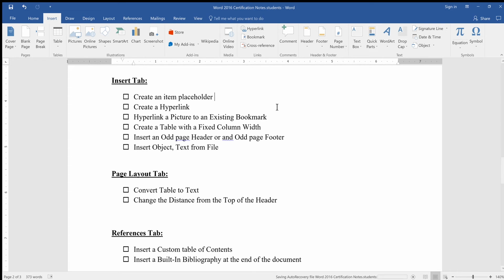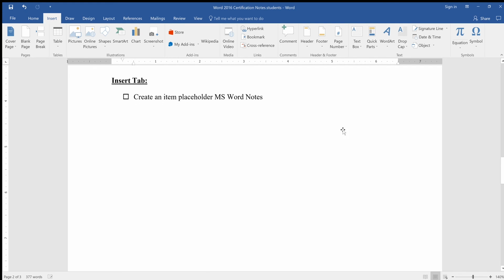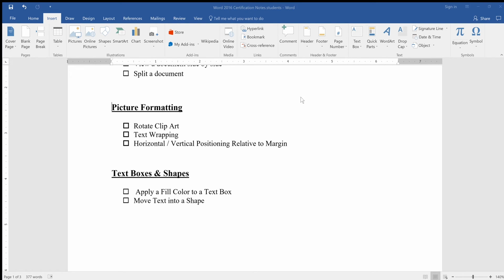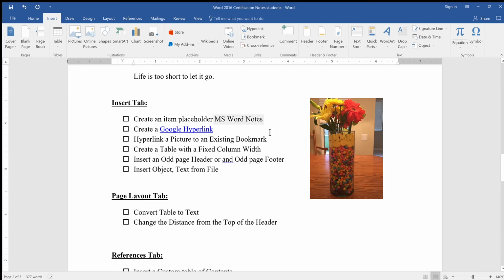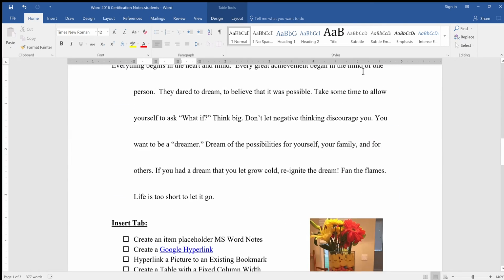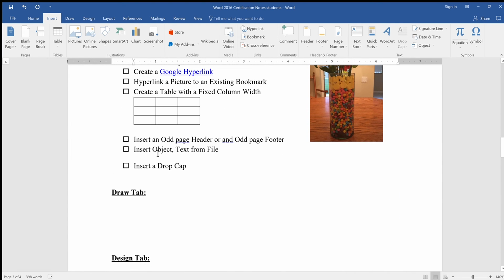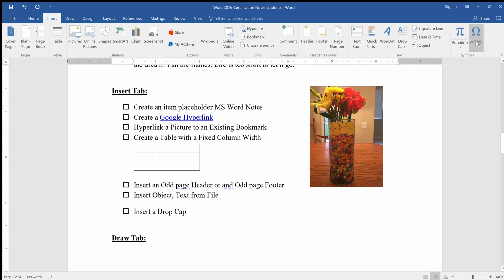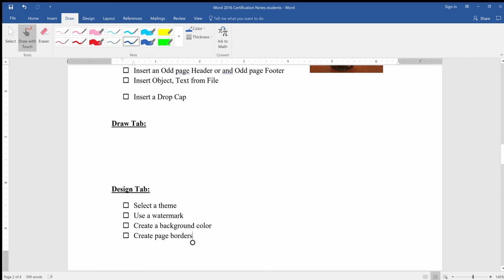Insert & Draw Tab Word 2016 Notes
Insert & Draw Tabs